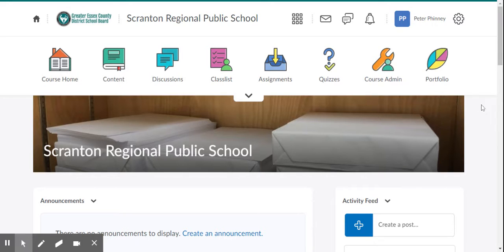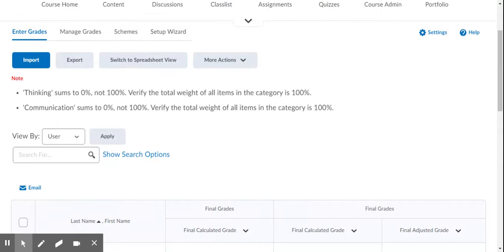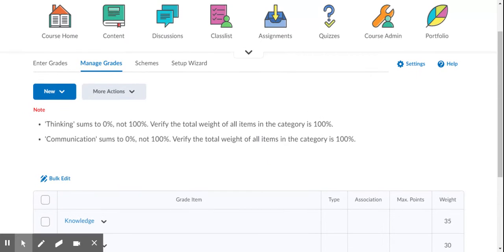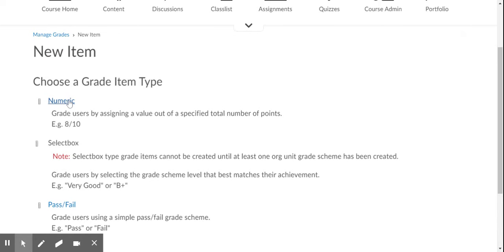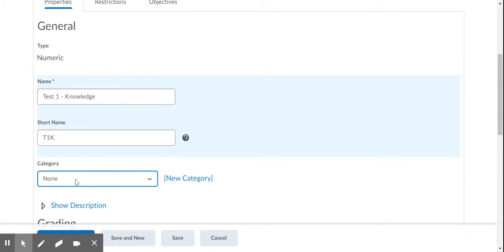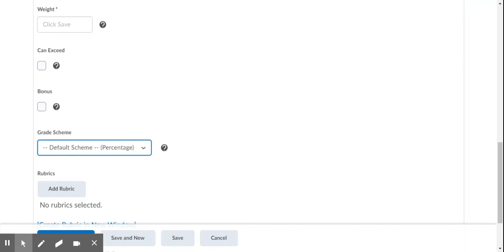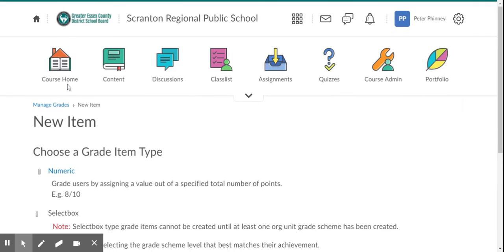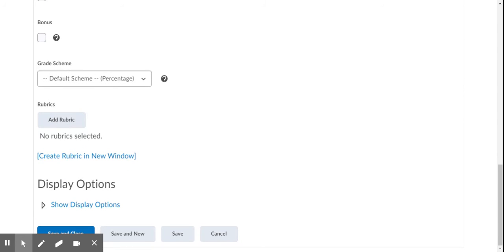Creating Grade Items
This is a brief tutorial on how to create a grade item in the Brightspace gradebook.